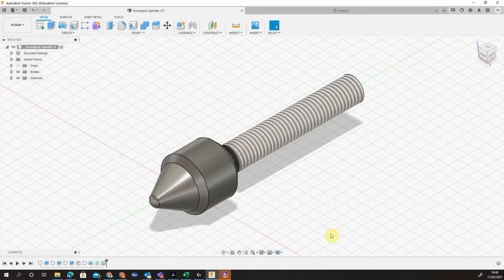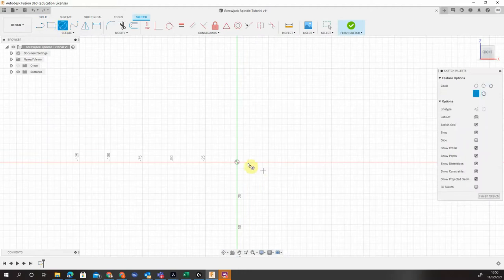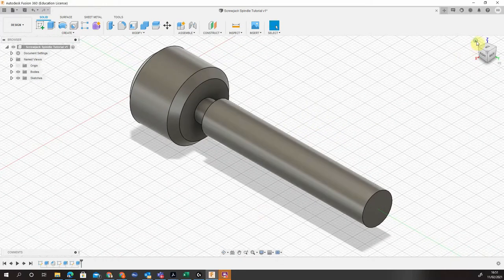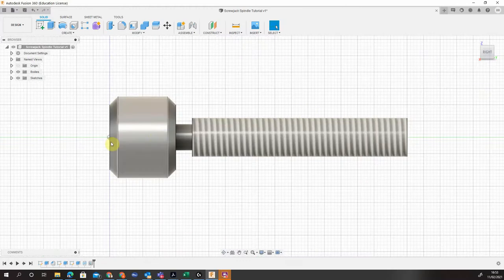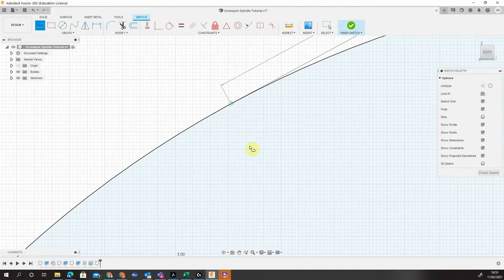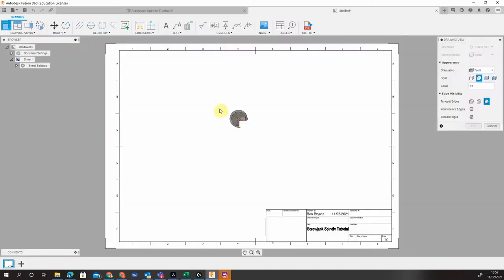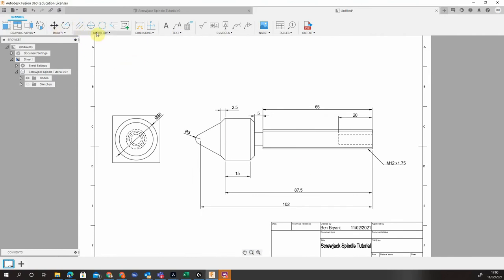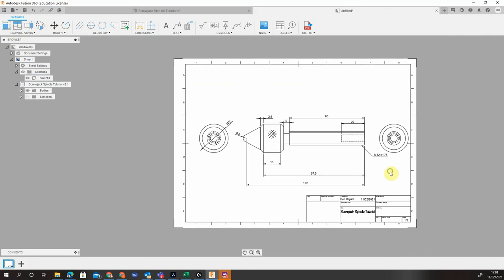Fusion 360 - Screwjack Spindle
Construction of a Screwjack spindle walkthrough on fusion 360, this also includes a breakdown of the drawing. You will use the revolve tool, chamfer, extrude, thread and hole functions.